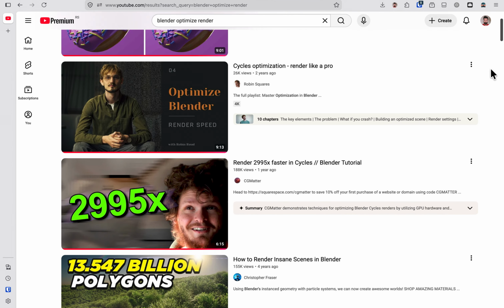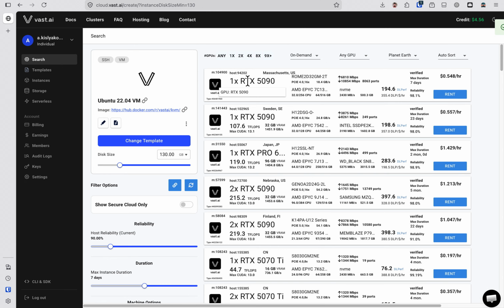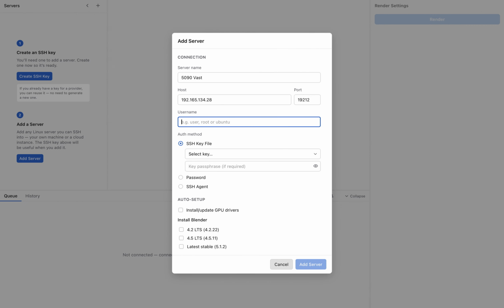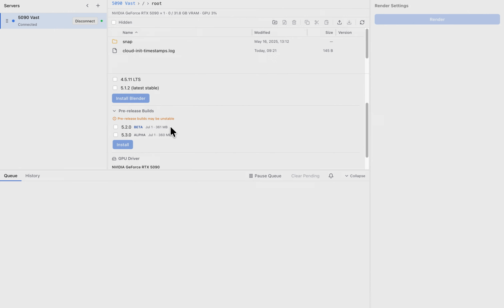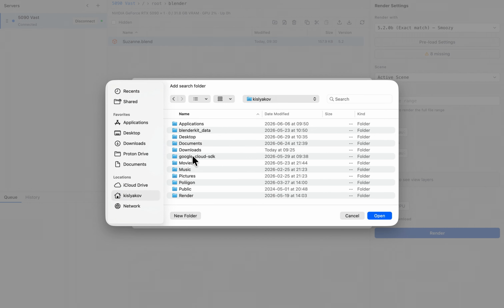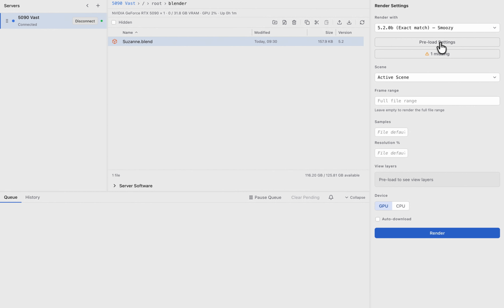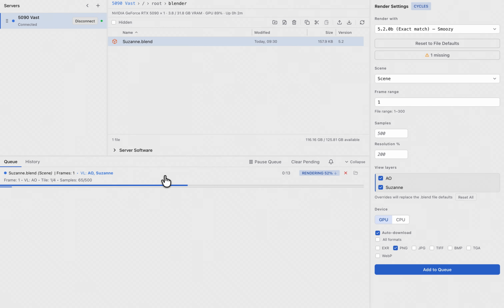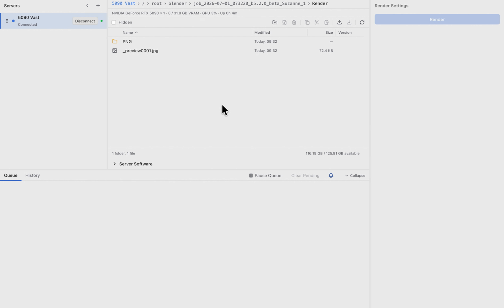How to NOT optimize Cycles and still render quickly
Smoozy is an app that lets you render on any remote Linux server, including powerful rental GPU instances, which are ubiquitous these days.

Download a free 7-day trial of Smoozy to see if it works for you.